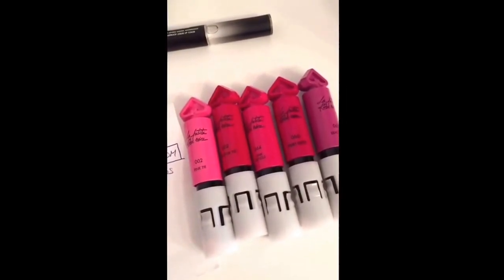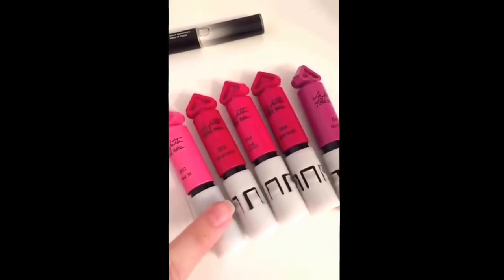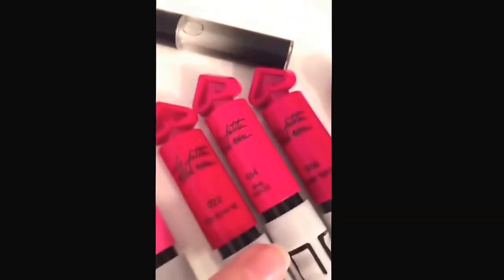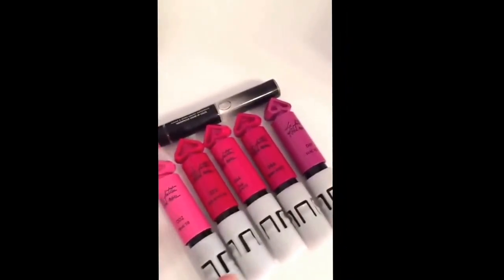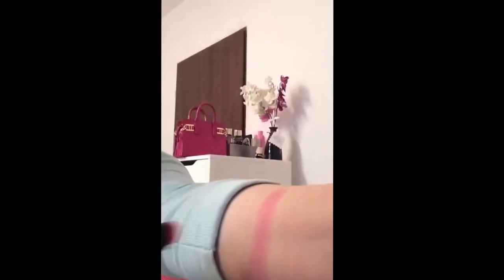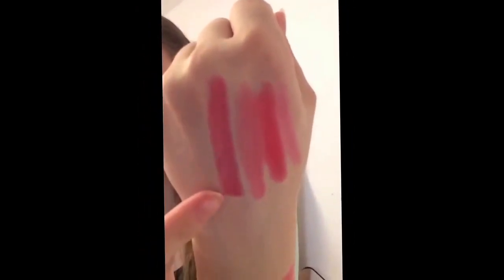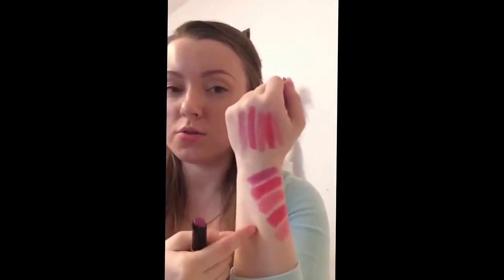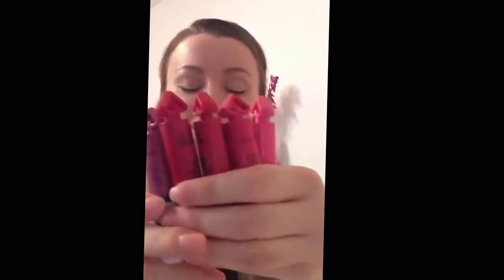Guerlain La Petite Robe Noire Collection SWATCHES